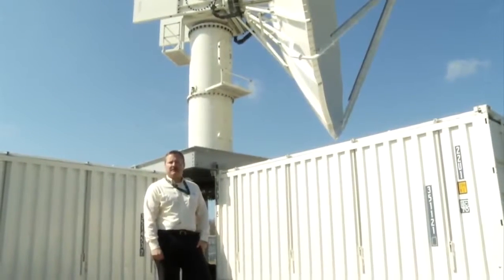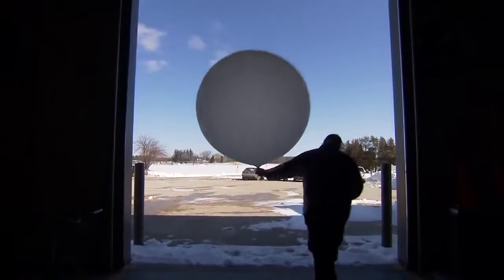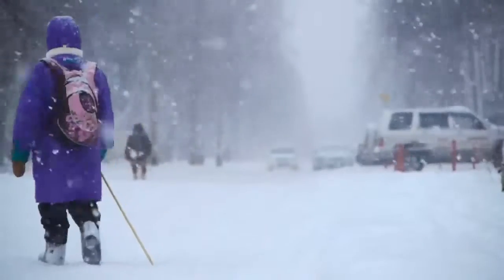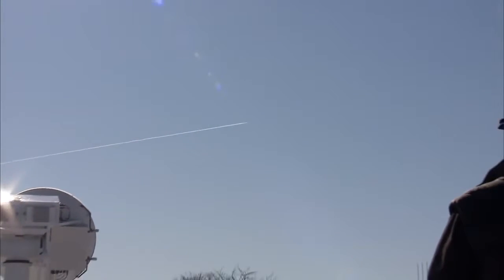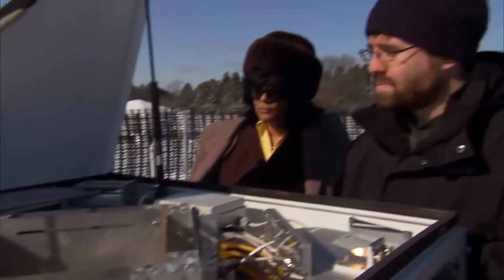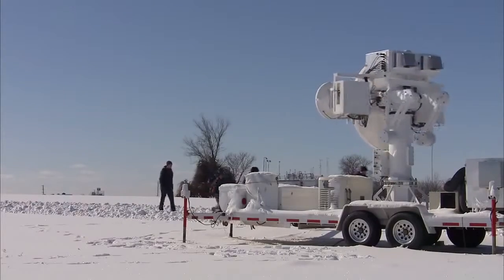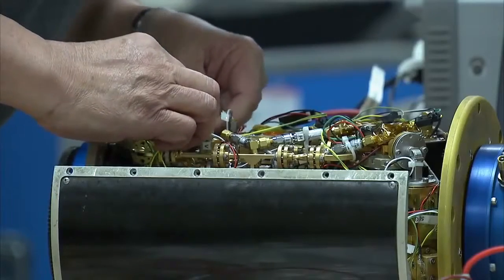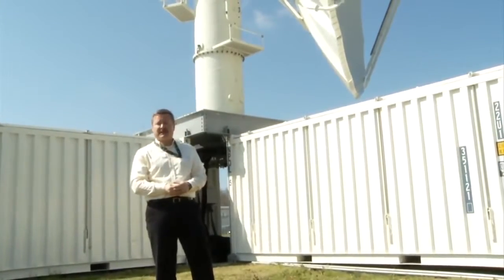NASA | GPM Wraps Up Cold Season Field Campaign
For six weeks in Ontario, Canada, scientists and engineers lead a field campaign to study the science and mechanics of falling snow. The datasets retrieved will be used to generate algorithms which translate what the GPM Core satellite "sees" into precipitation rates, including that of falling snow. Ground validation science manager Walt Petersen gives a summary of the GCPEx field campaign. Field campaigns are critical in improving satellite observations and precipitation measurements.